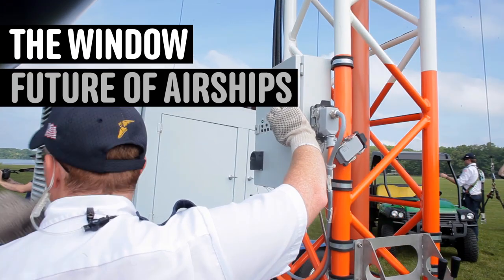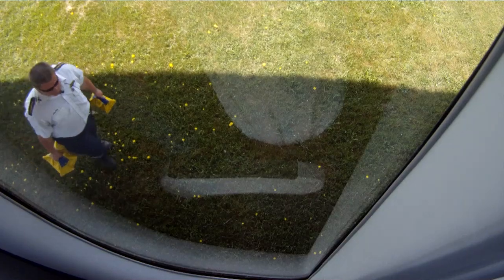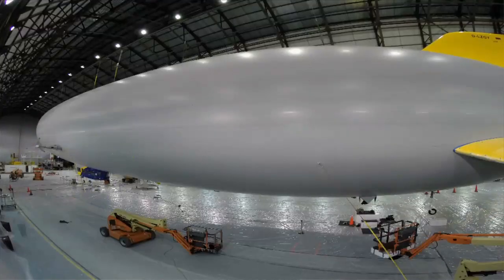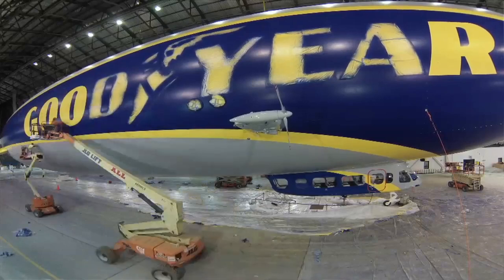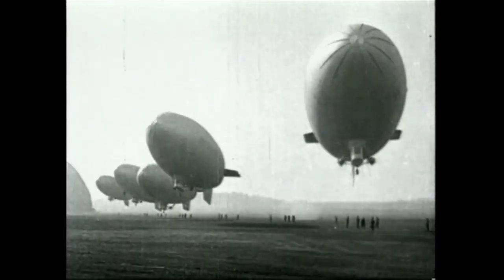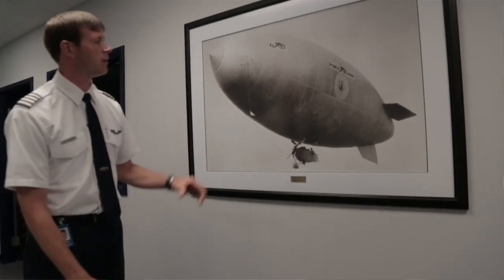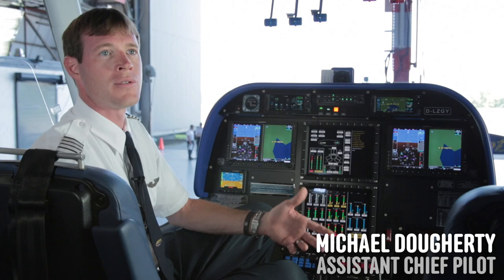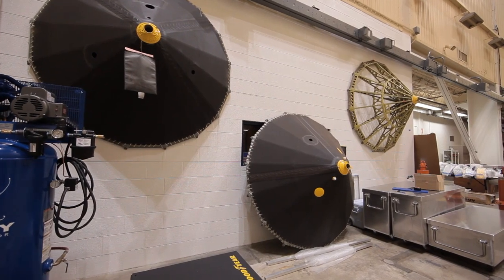Goodyear Blimp Part 3: From Zeppelin to Goodyear: Discover the History & Future of Airships - WIRED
Blimps have come along way from the Zeppelin days; find out what's in store for the future of Goodyear's new airships.

Goodyear Blimp Part 3: From Zeppelin to Goodyear: Discover the History &amp; Future of Airships - WIRED